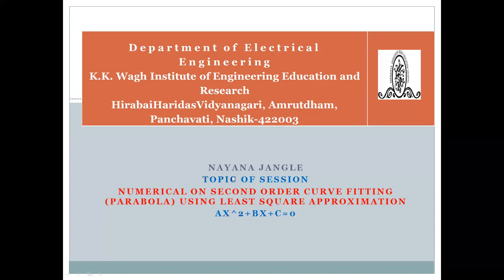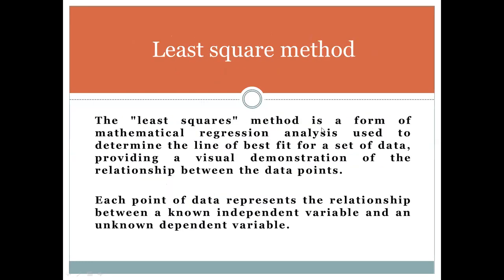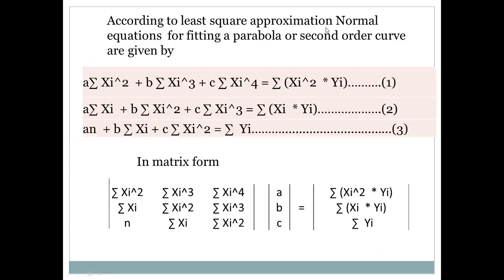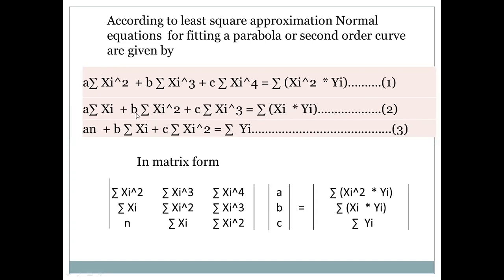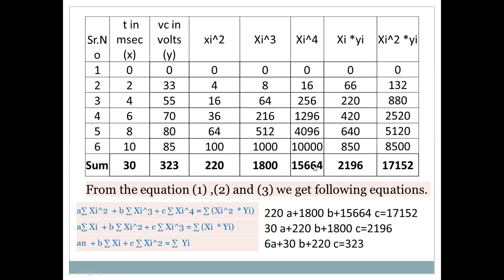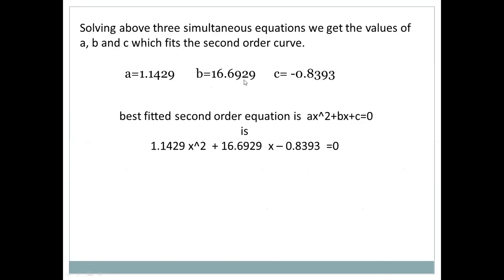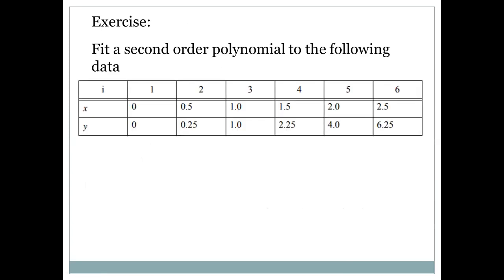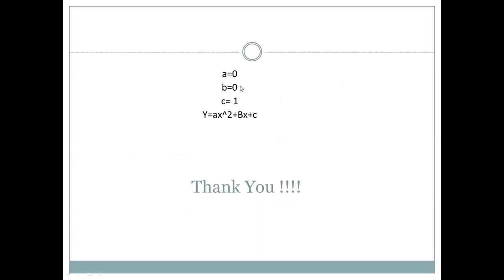Least square approximation for fitting a second order curve or parabola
This video explains fitting a second order curve for given number of data points using least square approximation method.